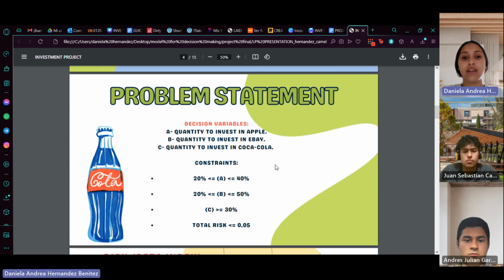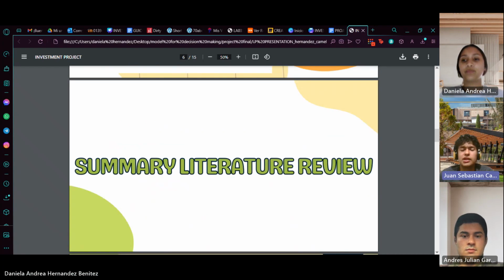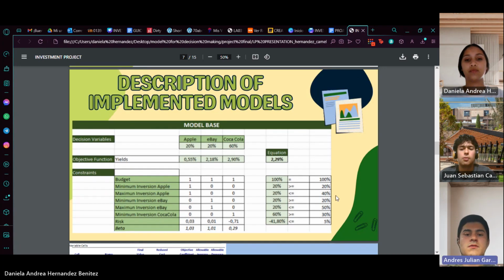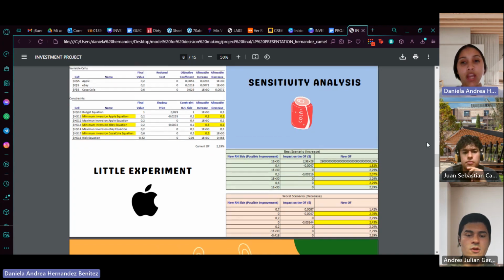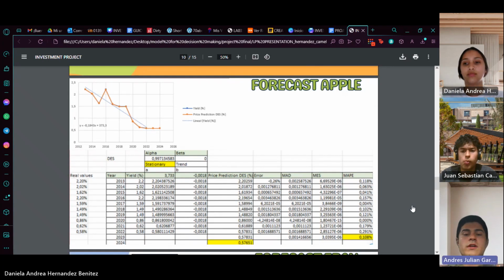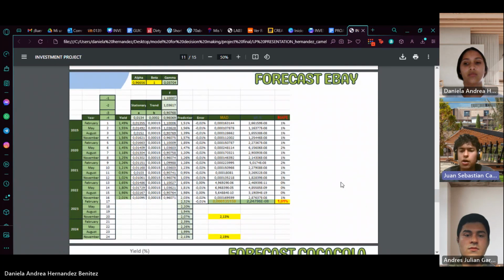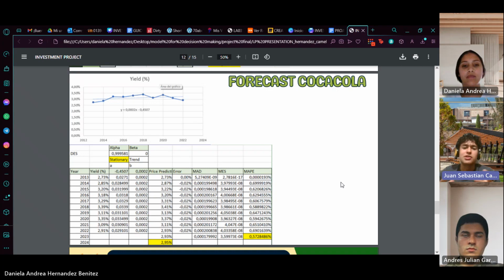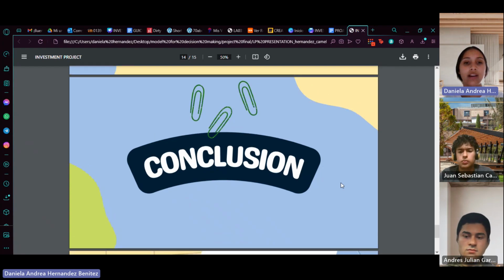BLACKROCK FINAL PROJECT - MODELS FOR DECISION MAKING - HERNÁNDEZ - CAMELO - GARCÍA.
Final Project for Models for Desicion Making. Universidad de La Sabana.
Done by:
-Daniela Andrea Hernández
-Juan Sebastián Camelo
-Andrés Julián García